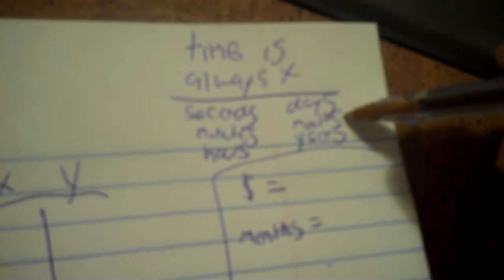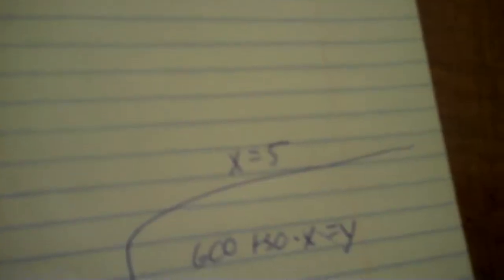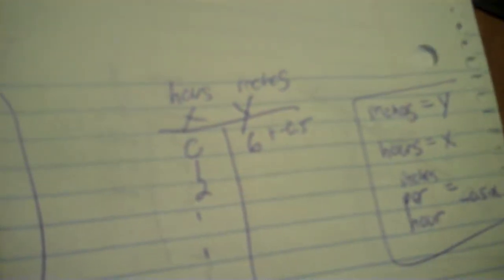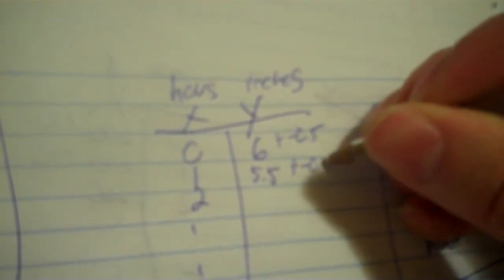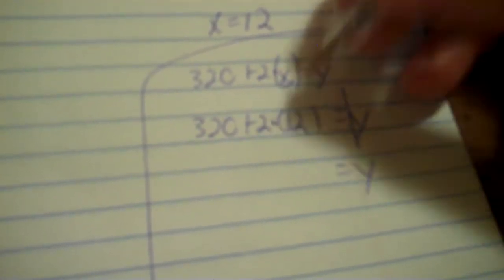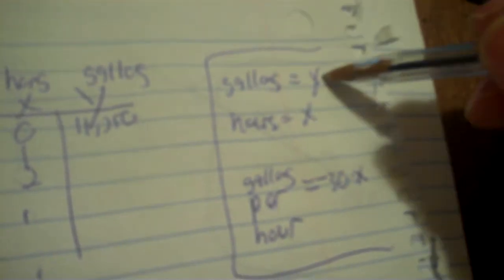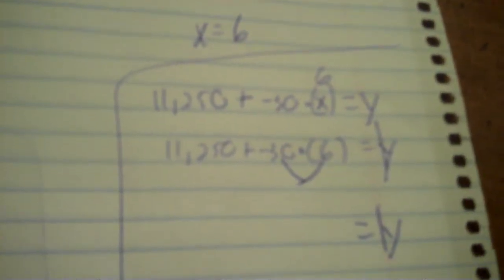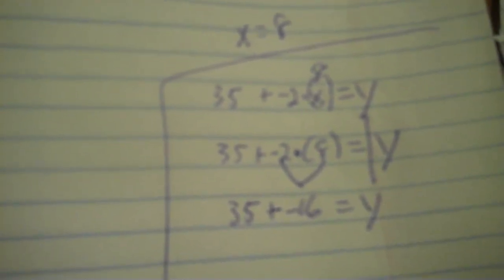2 6B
2 6B